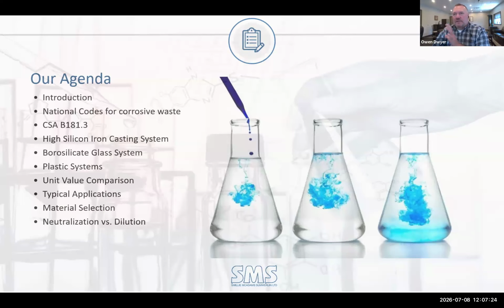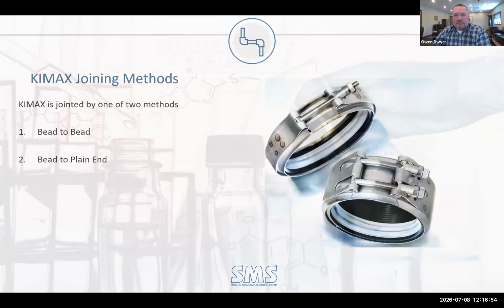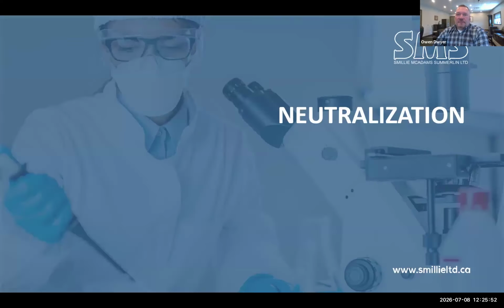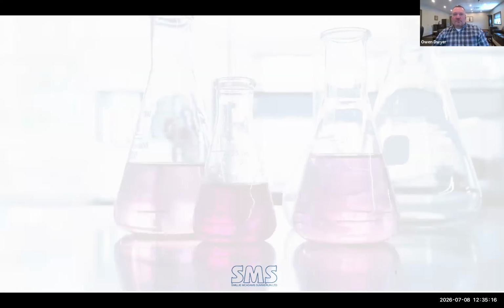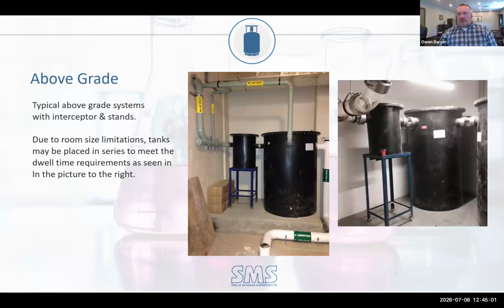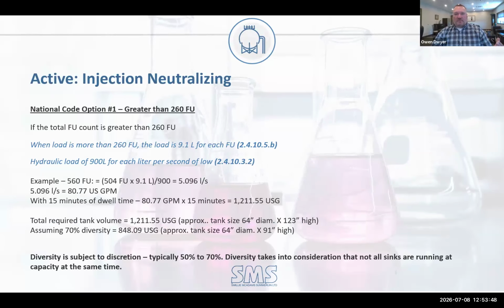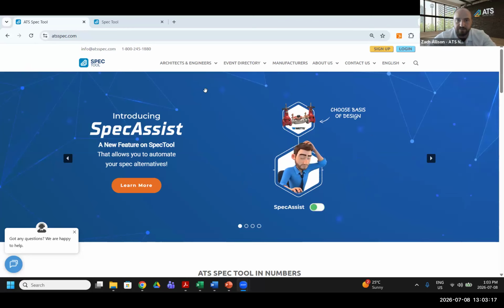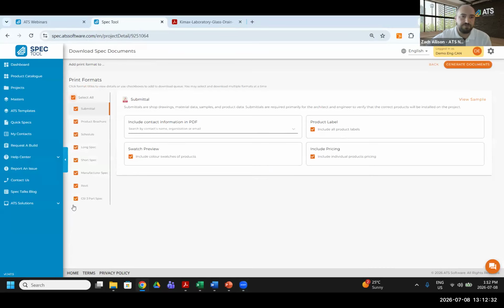Corrosive Waste: Design, Compliance, and Neutralization Systems with SMS Ltd.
Safeguard Your Plumbing Designs Against Infrastructure-Eating Effluent

One wrong material choice or a misunderstood plumbing code variation can quite literally eat away at a building's infrastructure. Designing safe, compliant, and durable drainage systems for commercial kitchens, laboratories, and industrial spaces requires navigating a complex web of provincial regulations, material tolerances, and chemical realities.

Relying on old dilution methods is no longer a viable, or legal strategy.

Join us for this expert-led Corrosive Waste and Neutralization webinar, where we break down the engineering principles, code requirements, and sizing methodologies you need to master corrosive waste management.

Course Length: 1 Hour